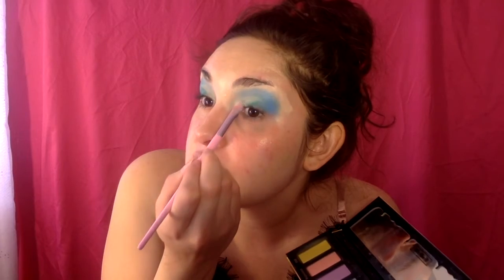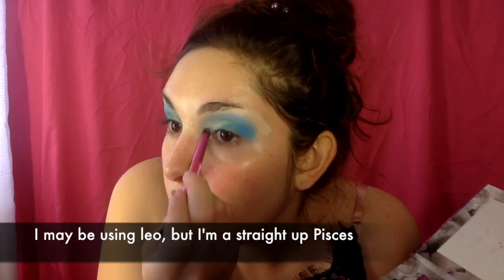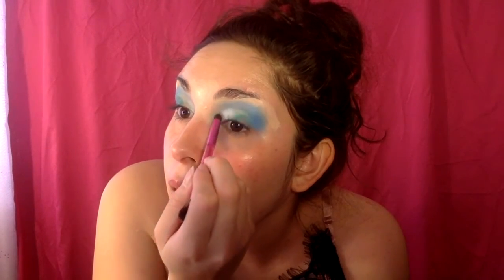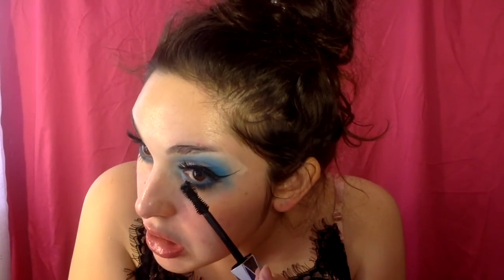Birthday in Blue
Glowing in blue on my 24th birthday. Join Me for my birthday make-up look inspired by Cinderella Blue feeling like Cicirella By The Green Goddess herself Cici Serrano I hope you guys like my video.